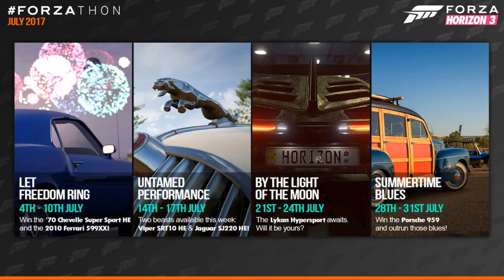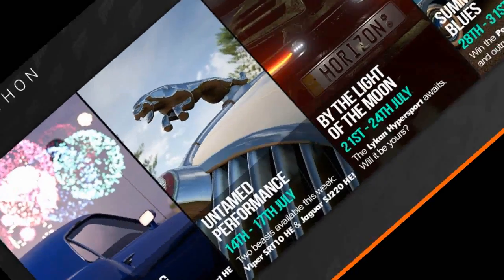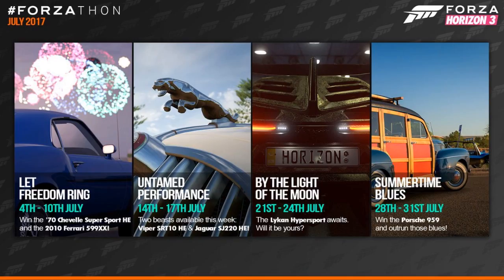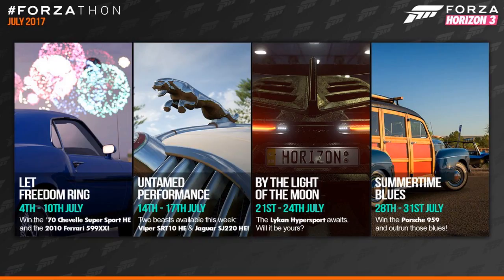Forza Horizon 3 | JULY FORZATHONS | Win The FERRARI 599XX & HORIZON EDITION Cars!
Yo guys it is Hyrax here with a brand new video...